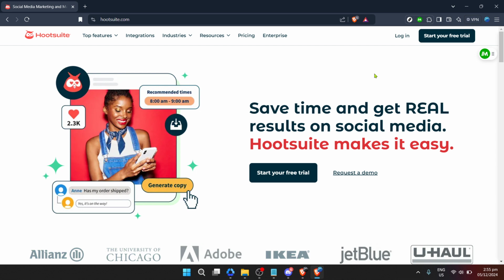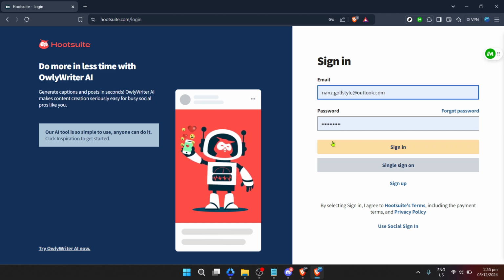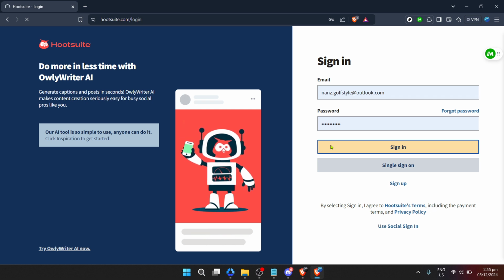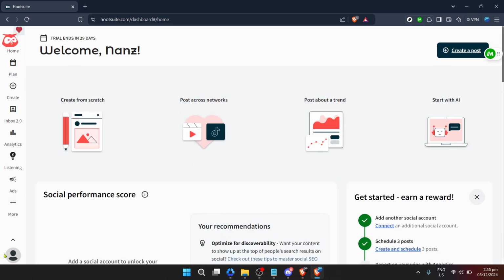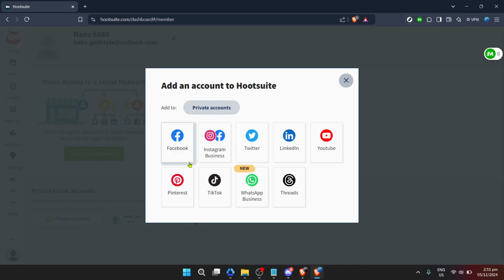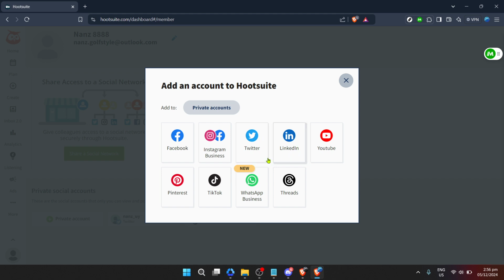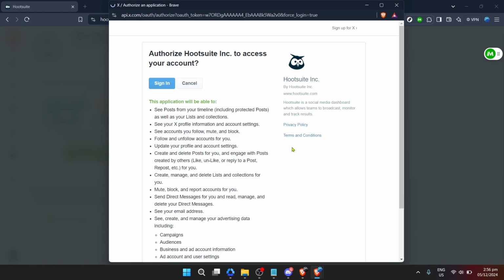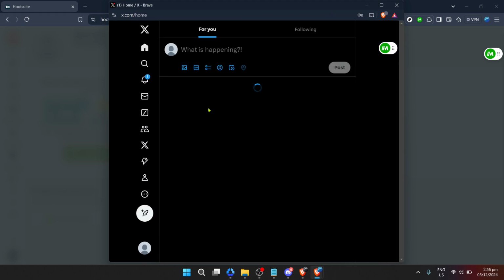How to Add Twitter to Hootsuite (Full 2024 Guide)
In today's video we cover how to use hootsuite,hootsuite,hootsuite dashboard,hootsuite labs,hootsuite academy,hootsuite how to,how to use hootsuite integrations,how to schedule twitter threads,how to schedule tweets on twitter,how to schedule tweets on twitter app,posting to pinterest using hootsuite,how to schedule tweets on twitter mobile,post to twitter,how to schedule threads on twitter,hootsuite tutorial,what is hootsuite,how to create a social media report